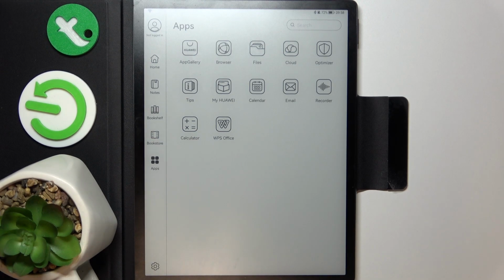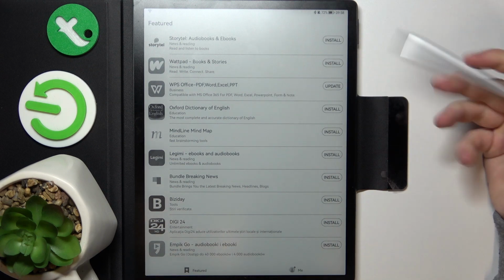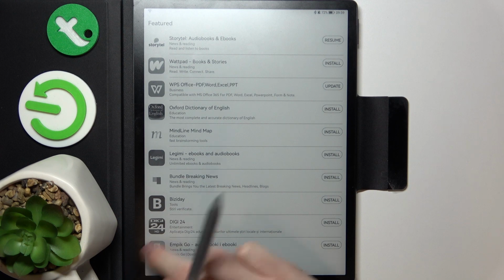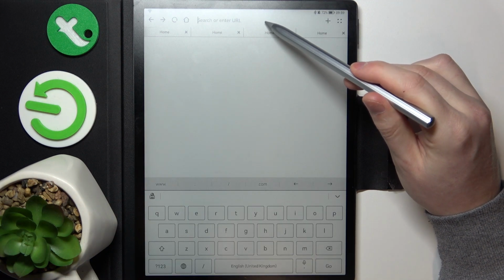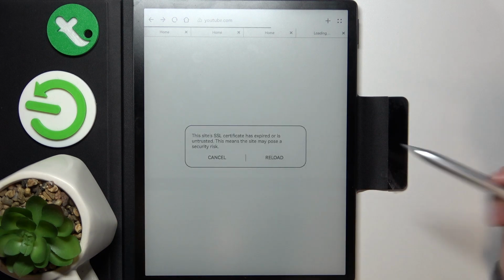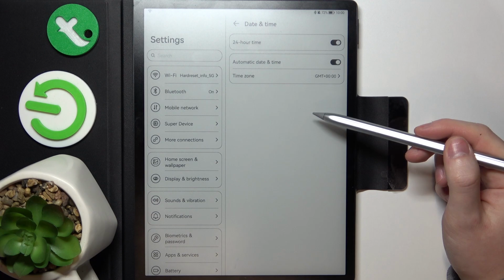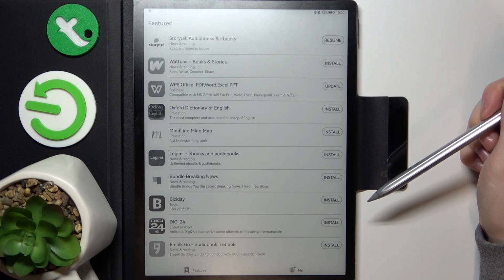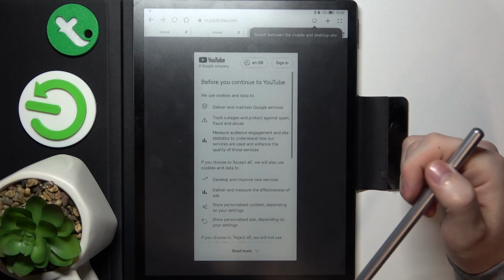How To Fix Internet Browsing Problems on Huawei Matepad Paper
Find out more about fixing network problems on Huawei Matepad Paper:
Welcome, Everyone. Let us show you today, how you can fix the internet connection problems on your Huawei Matepad Paper. Our specialist will demonstrate what you can do to resolve this issue so you can surf the internet and use AppGallery. If you want to know more about your Huawei Matepad Paper, visit our YouTube channel.

What to do with the internet connection problem on Huawei Matepad Paper? How to fix the Huawei Matepad Paper network problem? How to resolve the browsing problem in Huawei Matepad Paper?